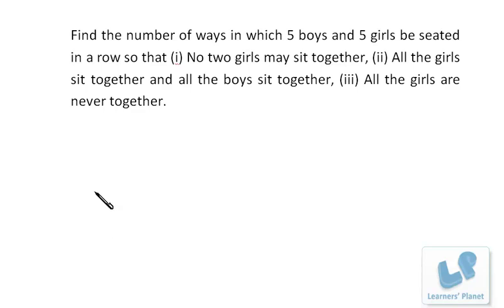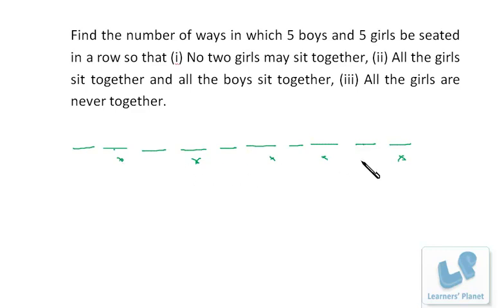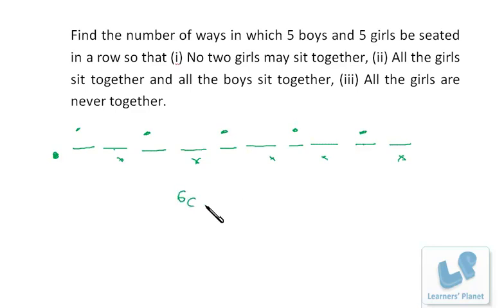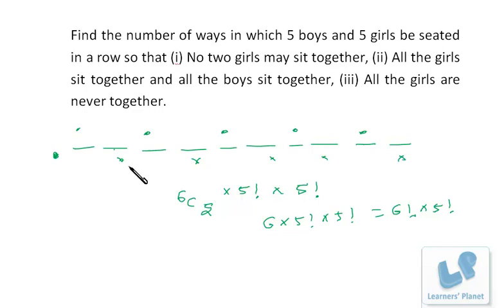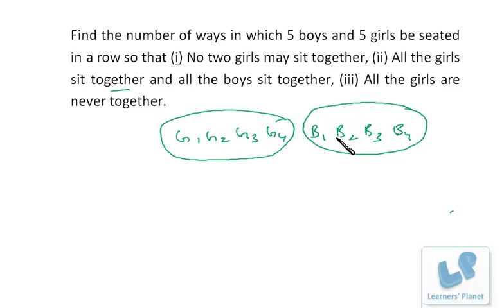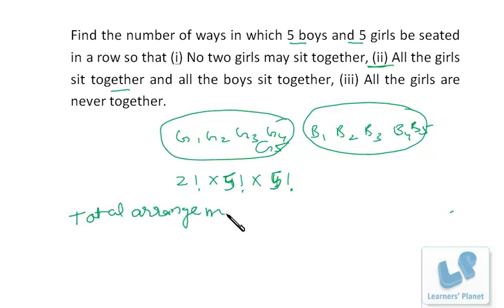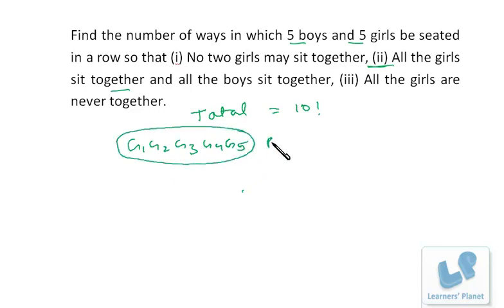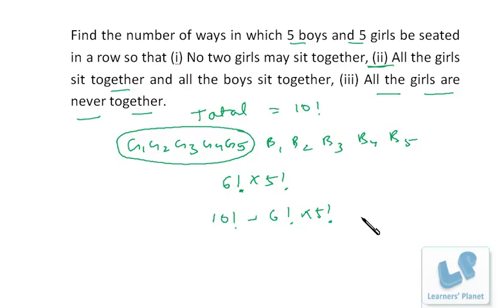Combinations & Permutations Video Tutorial online math learning conditional arrangement Session-17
Useful video lecture for CAT,JEE,Bank PO,IBPS,GRE,GMAT and high school students. IN this session arrangement of persons has been discussed when certain conditions are there,